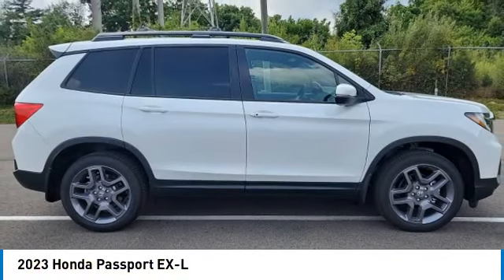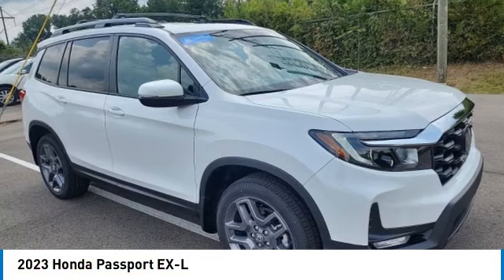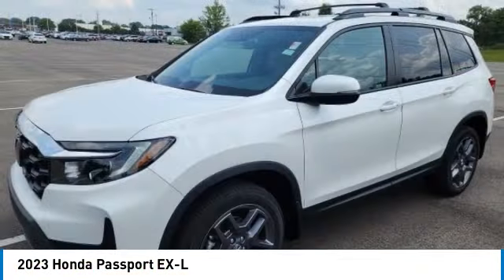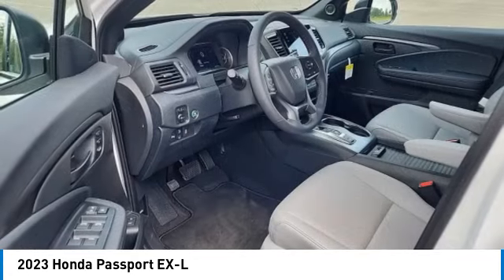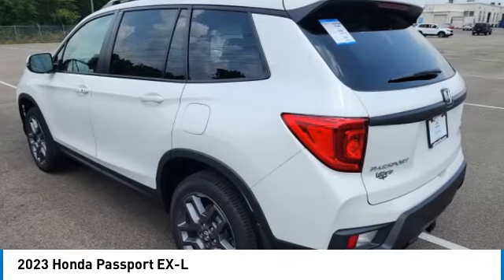2023 Honda Passport 2P5859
2023 HONDA PASSPORT Indianapolis, IN
Stock# 2P5859

HONDA CERTIFIED PLUS, BETTER THAN FACTORY WARRANTY!, BALANCE OF BUMPER TO BUMPER FACTORY WARRANTY!, BALANCE OF FACTORY DRIVE TRAIN WARRANTY!, 60 MONTH / 86,000 MILE HONDA CERTIFIED + WARRANTY!, 7 YEAR / 100,000 MILE DRIVE TRAIN WARRANTY!, SERVICED & COMPLETE DETAIL!!, AWD!, CARFAX ONE OWNER!, CLEAN CARFAX!, USB PORT!, REAR VIEW CAMERA!, BLUETOOTH!, Passport EX-L, 4D Sport Utility, 3.5L V6 24V SOHC i-VTEC, 9-Speed Automatic, AWD, Platinum White Pearl, Black w/Leather-Trimmed Seats, Lane departure: Lane Keeping Assist System (LKAS) active, Power moonroof.